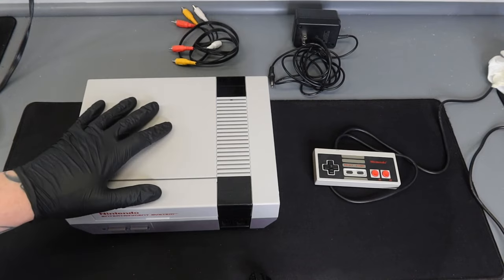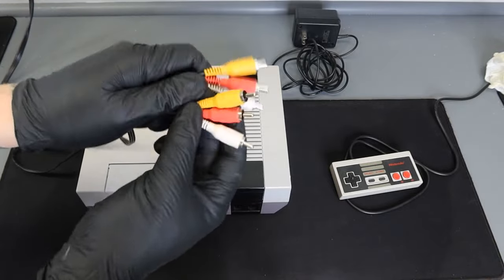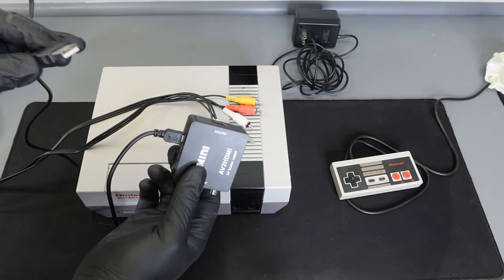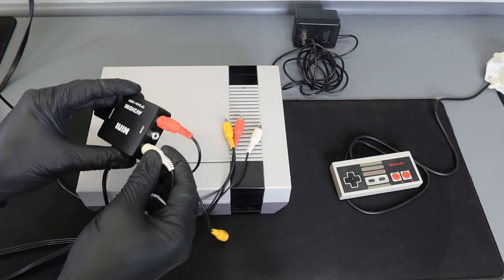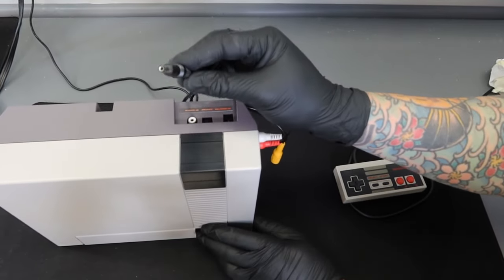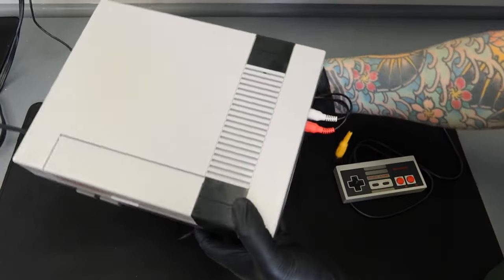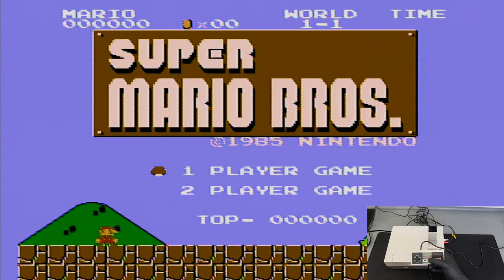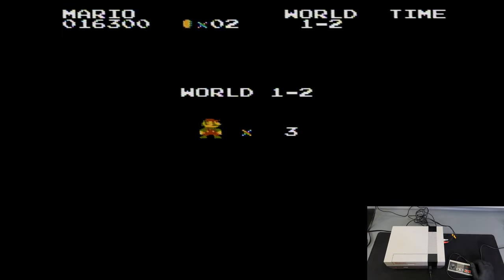How To Setup Nintendo Entertainment System On A Modern TV | Retro Gaming Guy NES Setup Guide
In this video I walk through how to setup a Nintendo Entertainment System on a modern day TV.

For all your Retro Gaming needs check us out at